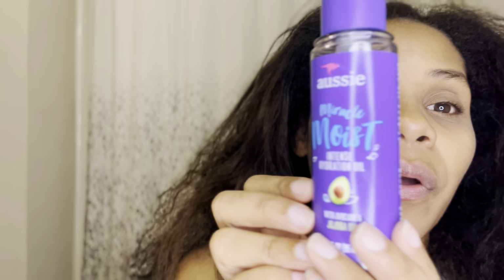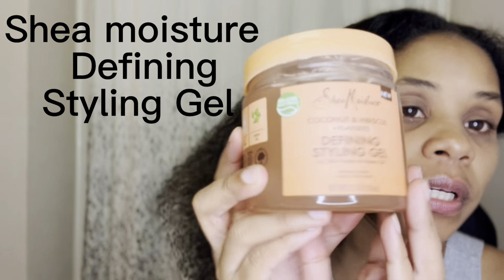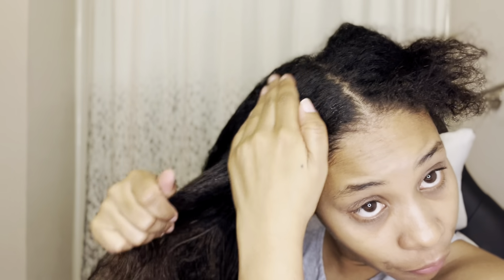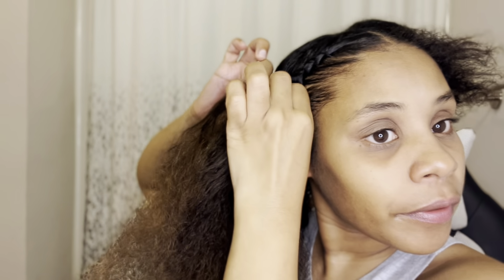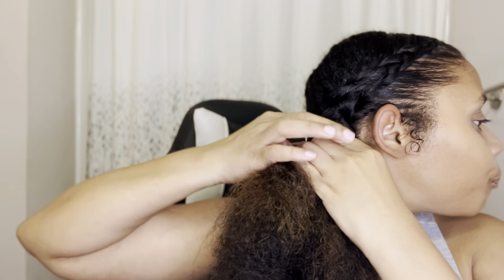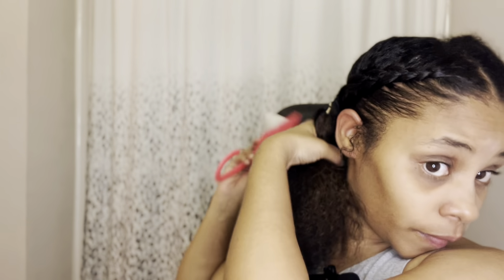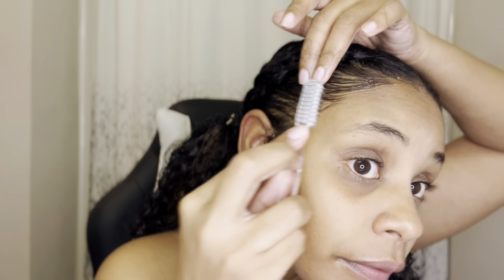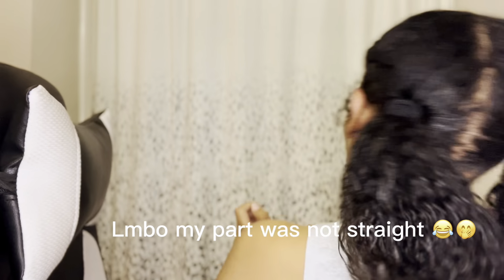Two ￼ cornrows with curls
Please don’t forget to like comment and subscribe and turn on your post notification so you could be notified every time I upload a new video you guys have a blessed day and stay beautiful. 🥰👍🏾￼